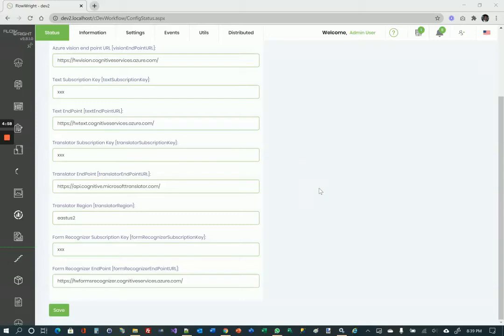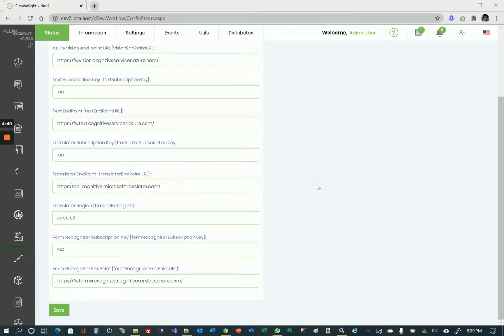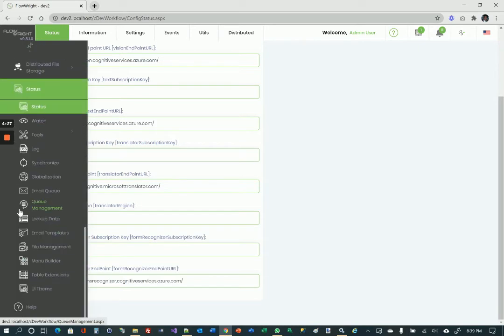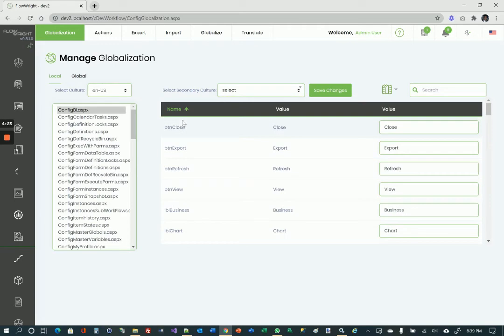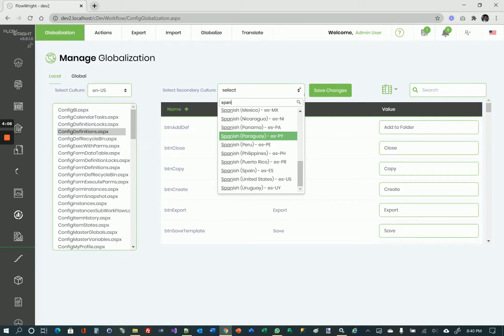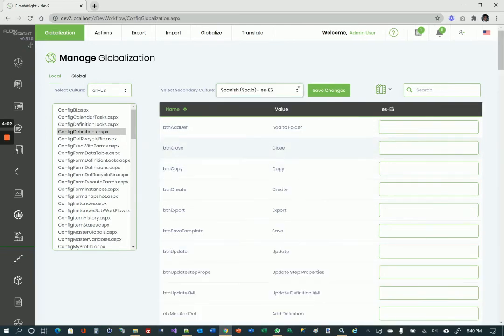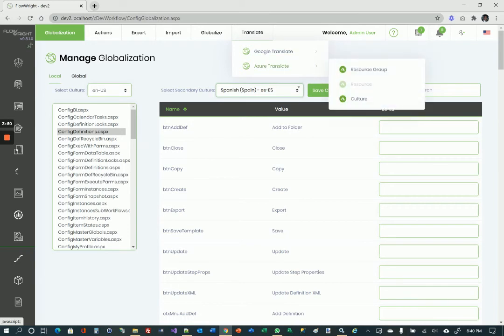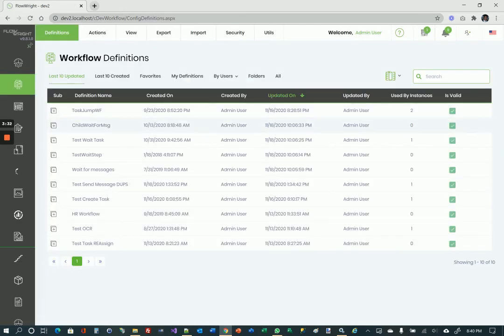FlowWright v9 8 UI Globalization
FlowWright UI can be viewed using most common languages, use globalization to globalize the UI using Microsoft Azure machine learning translation.